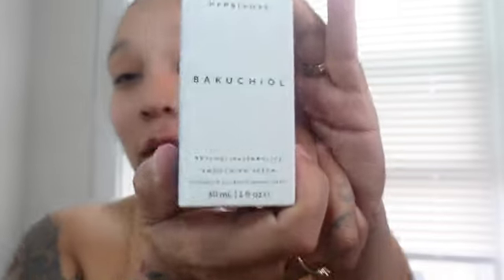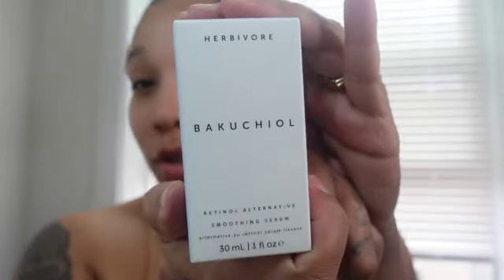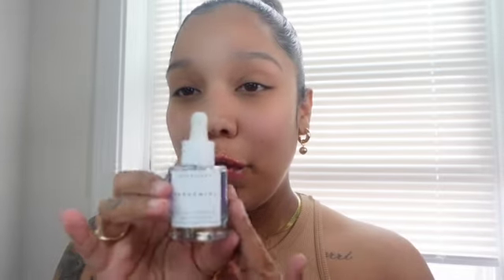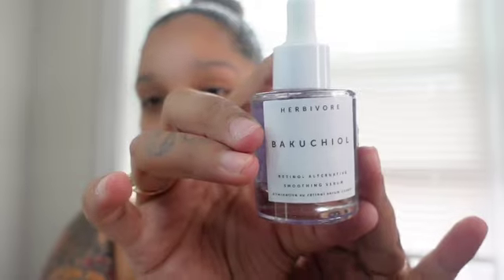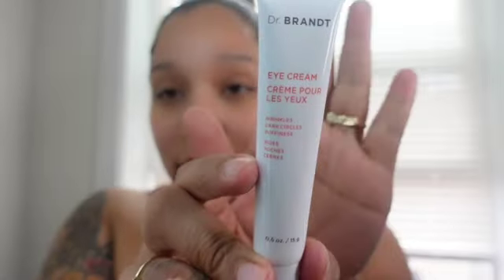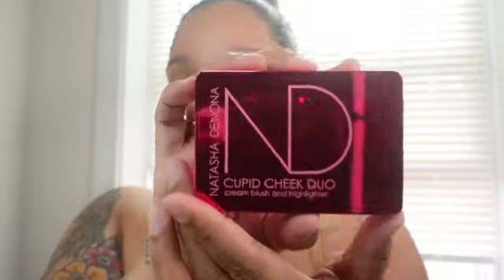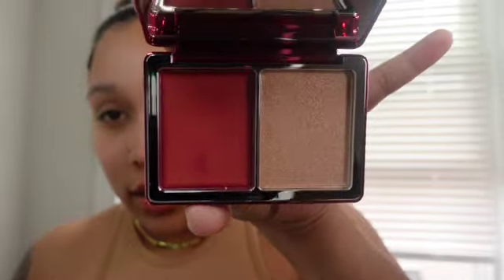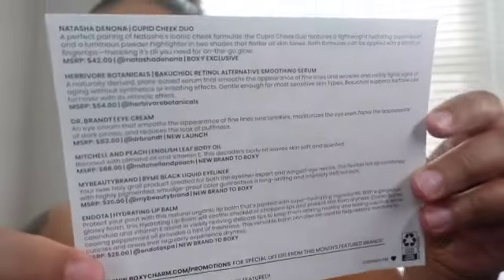GRWM! APRIL BOXY CHARM REVIEW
The lash chronicles :/